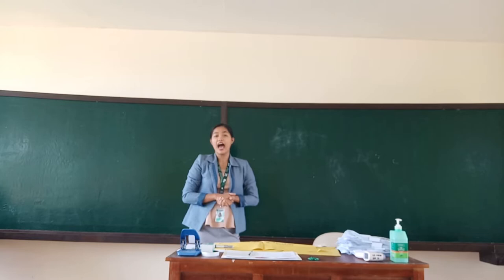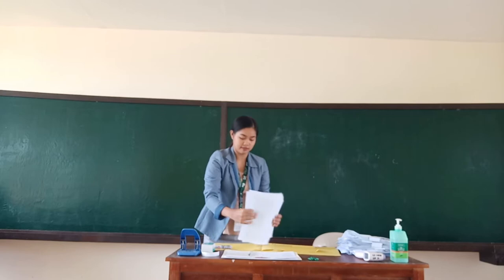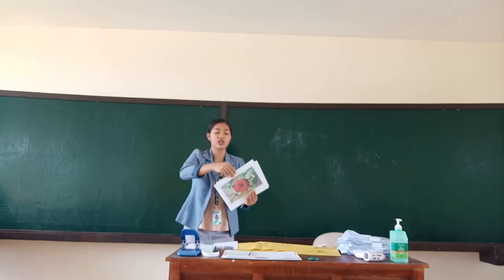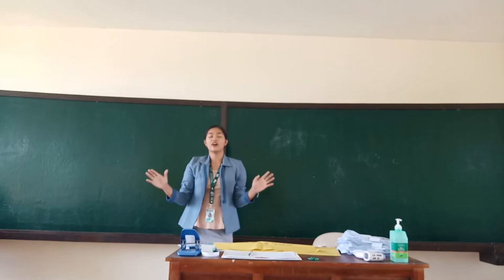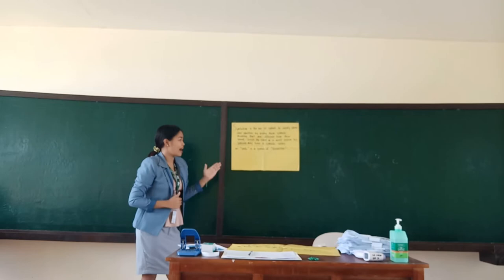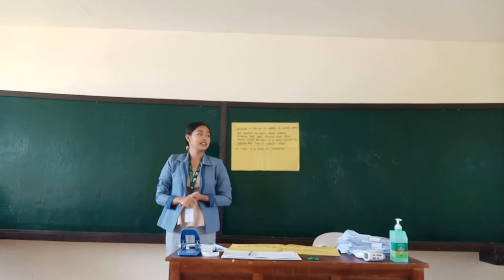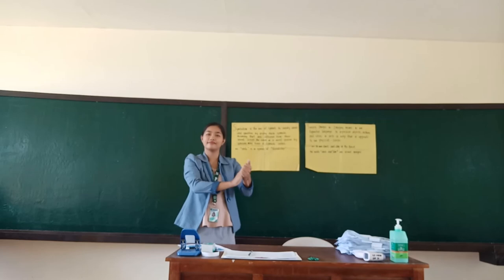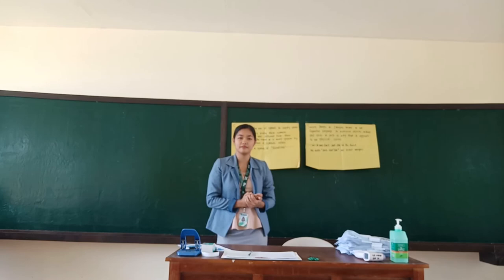My Final Course Output in Elective Lesson Planning and Demo Teaching